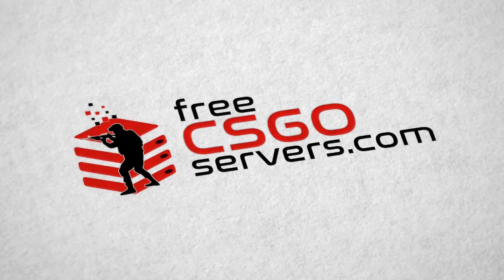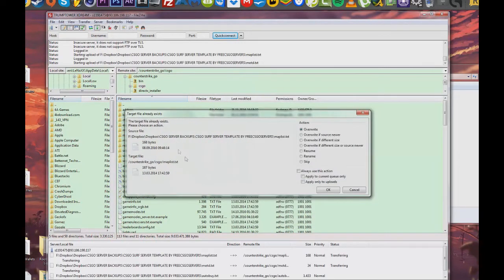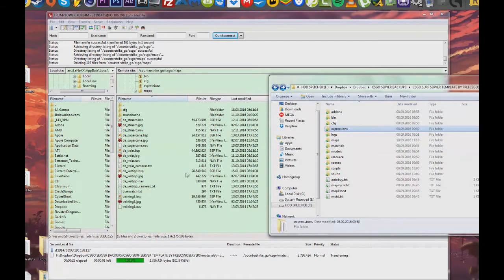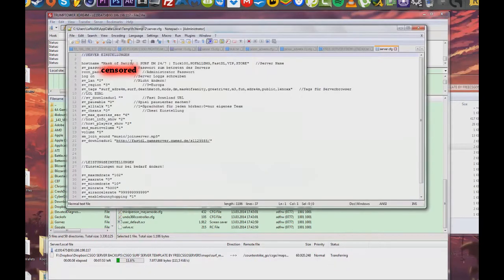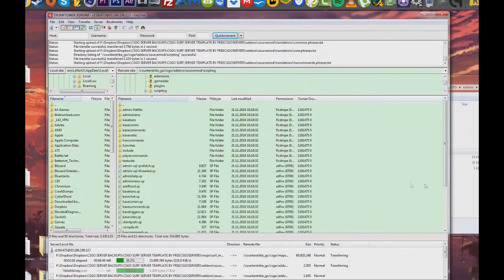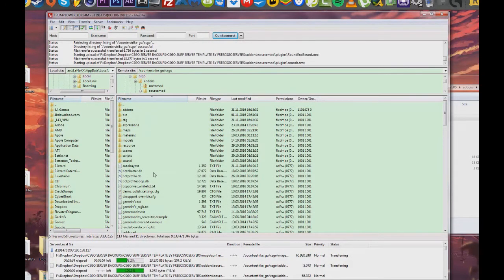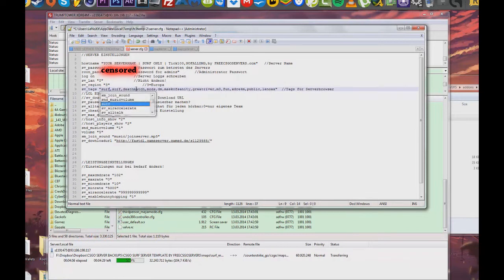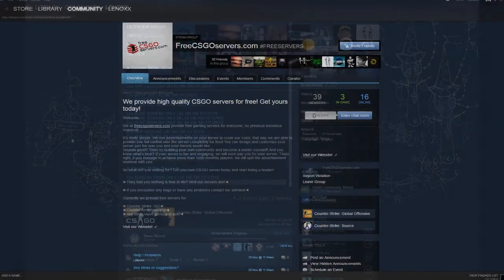How To Setup a CS:GO Dedicated Server in 10 Minutes!